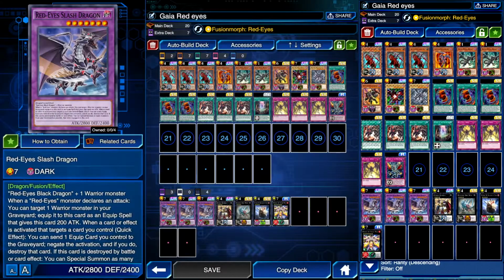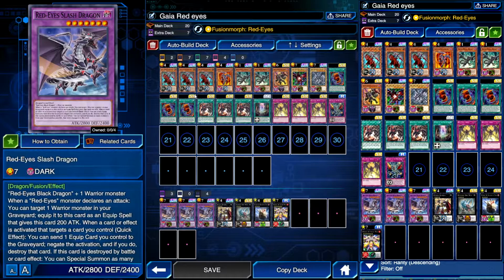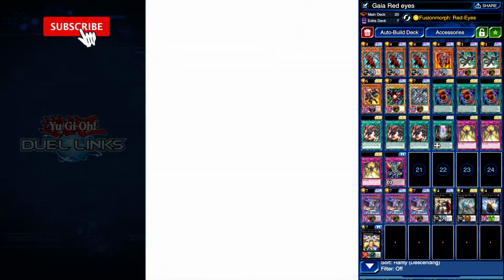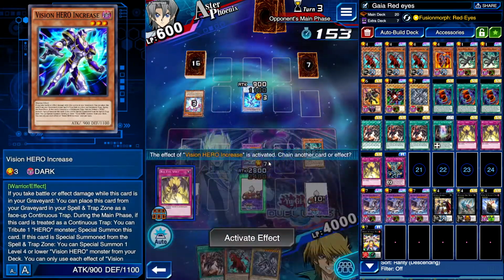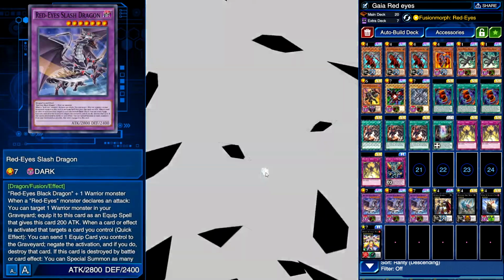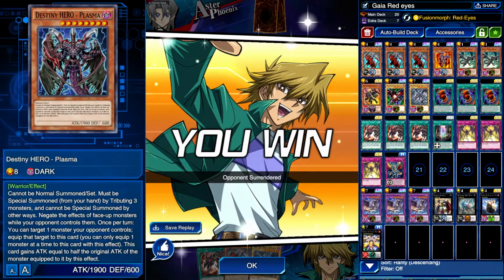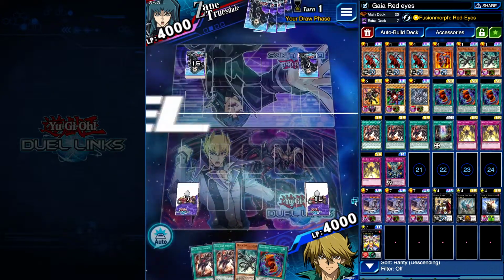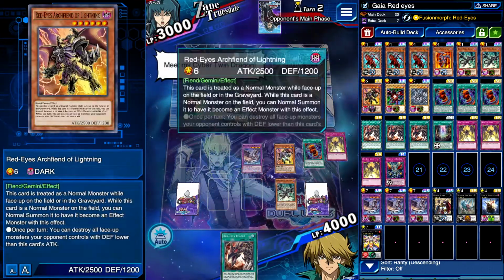The Return of red eyes ft. Gaia Origin - yugioh duel links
Hey all, today we are bringing back red eyes slash dragon  but this time with recently added gaia origin, who is a great tech card for red eyes. He can help in so many ways. He can be a warrior for red eyes fusion or help get a red eyes in grave for red eyes spirit, super useful boi. I hope you guys enjoy the video.

Intro/Decklist: 0:00
Vs. HEROES: 4:19
Vs. Red eyes: 9:25
Vs Cyber Dragon: 12:17
Outro: 16:10